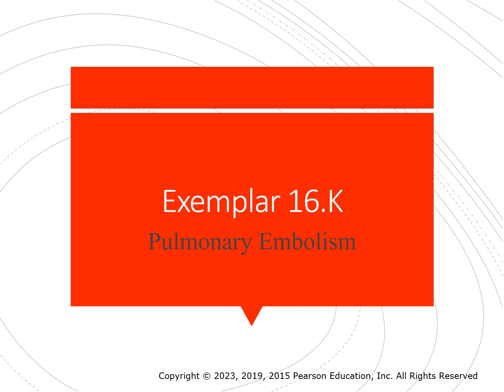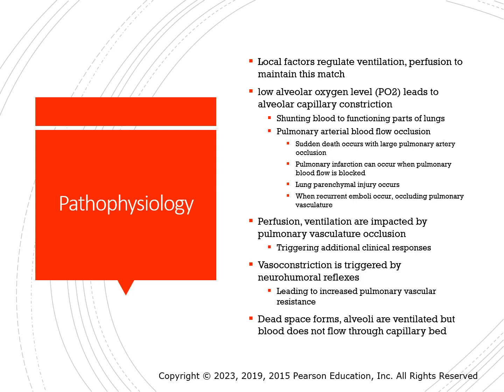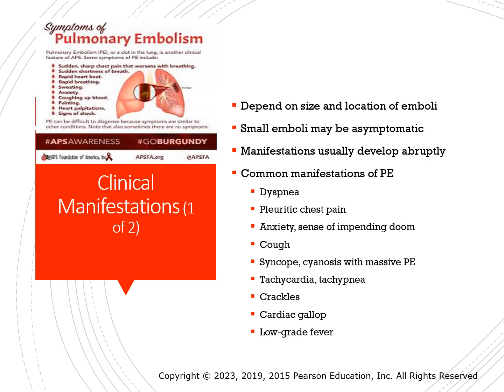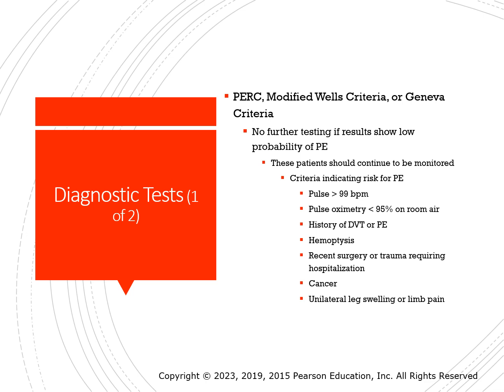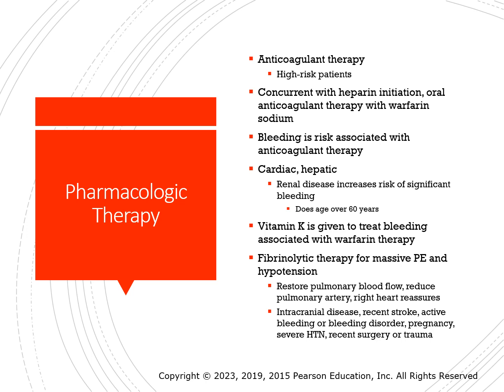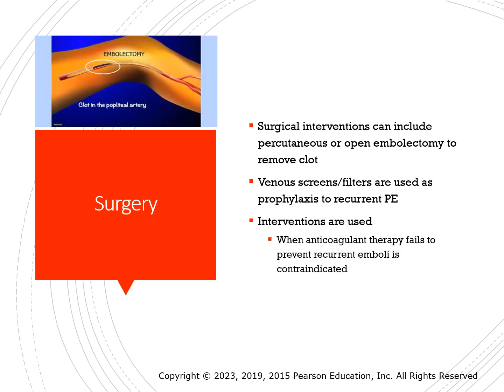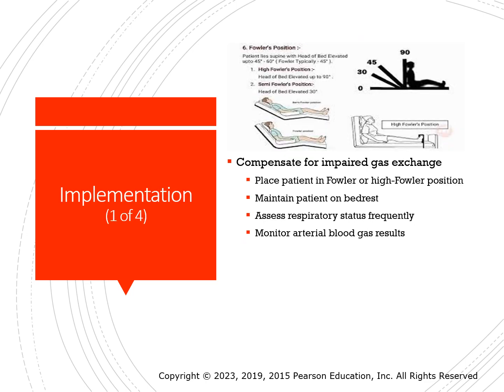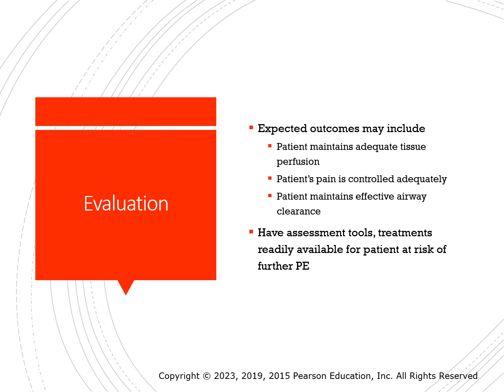Exemplar 16 K Pulmonary Embolism PPT Instructor Version